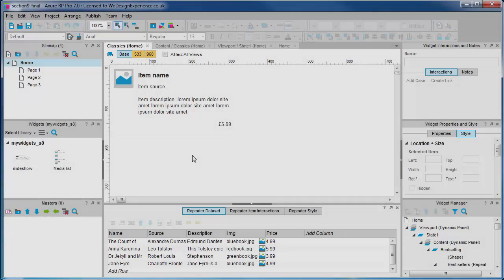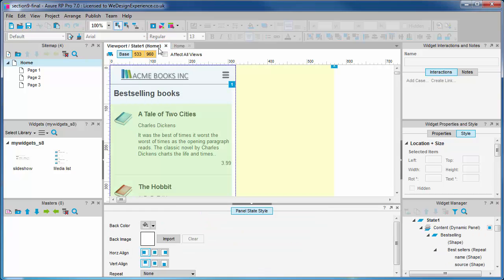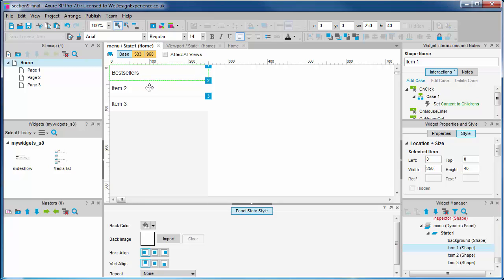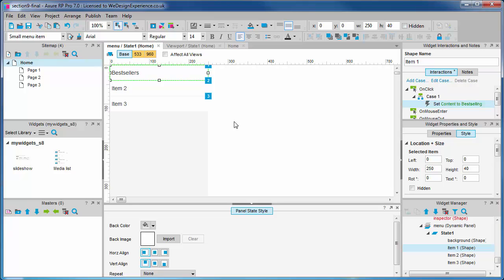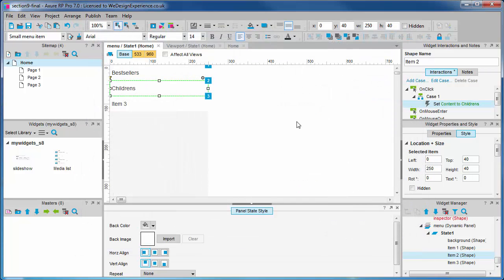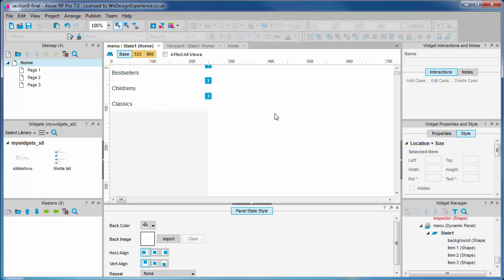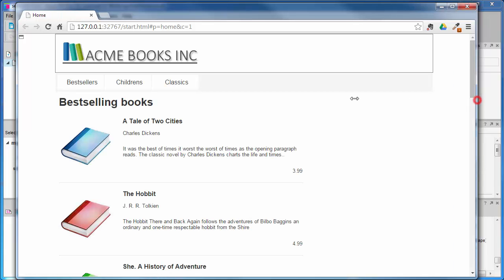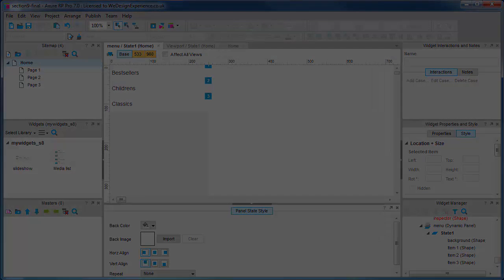9b. Updating the Ecommerce Shop Menu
Part 9: Advanced logic. Dynamically applying content to the Repeater widget